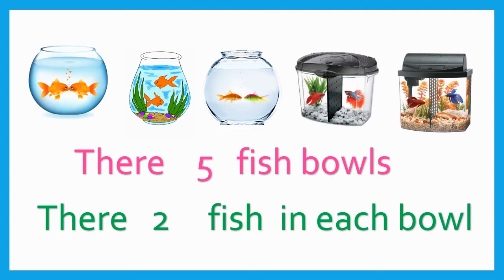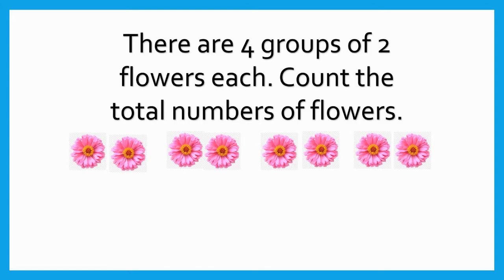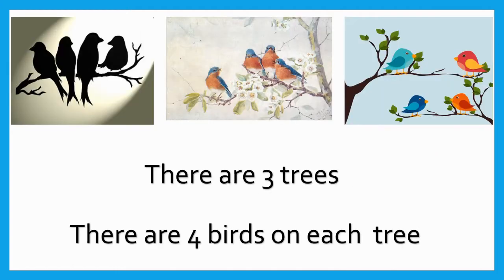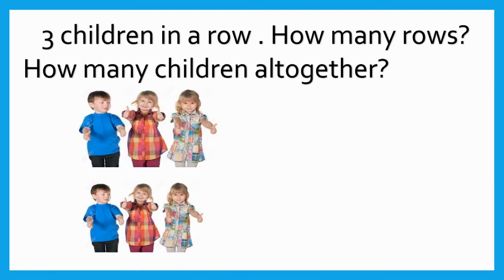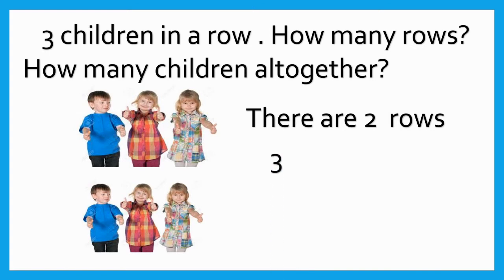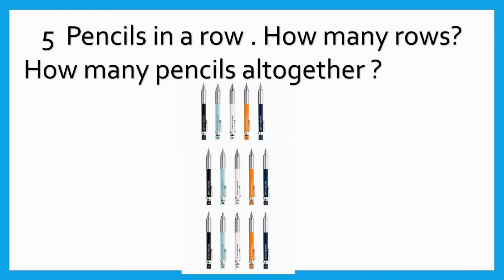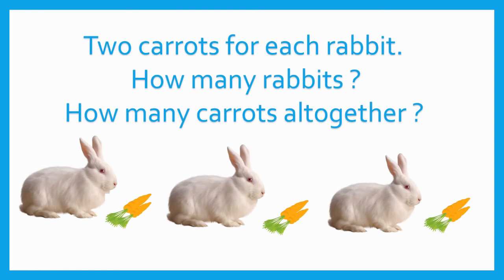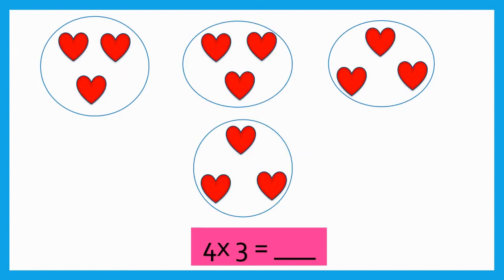Standard: II, Subject: Maths, Topic: Concept Of Multiplication.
This Video is Presented by Pratima singh, explaining the topic " Concept Of Multiplication" for standard II.